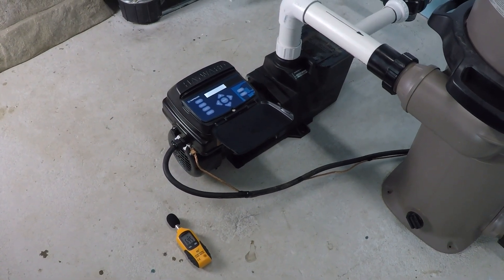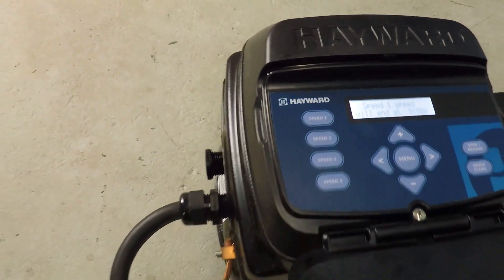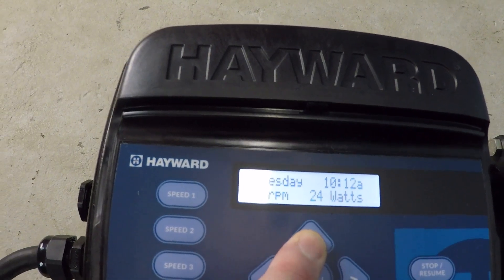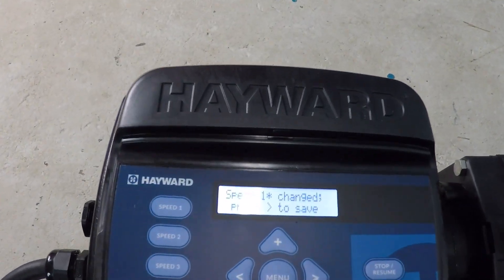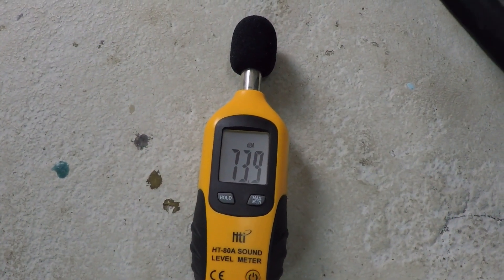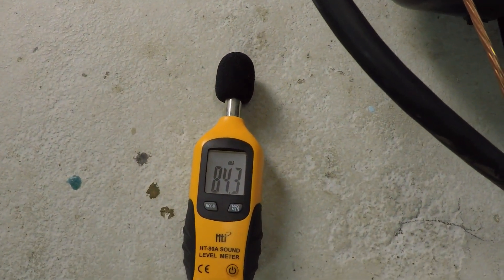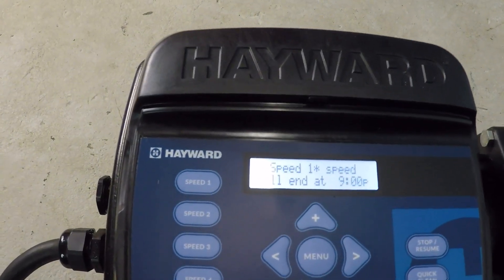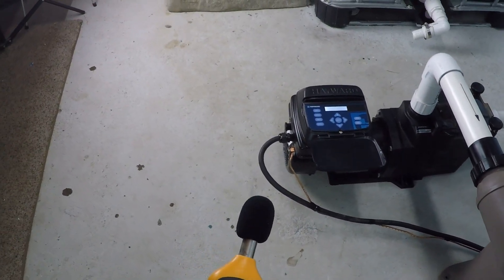How Loud Is A Hayward Super Pump VS?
- In this video the decibel level is measured with a decibel meter for the Hayward Super Pump VS running at a few different motor speeds.  One of the many advantages of using a variable speed pump on your swimming pool is that they can run much quieter than single speed and dual speed pool pumps.